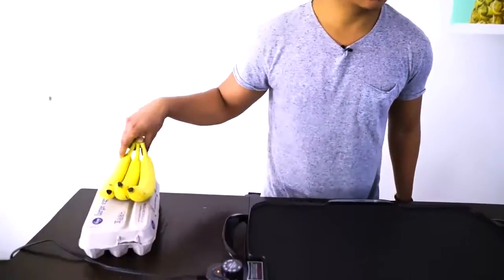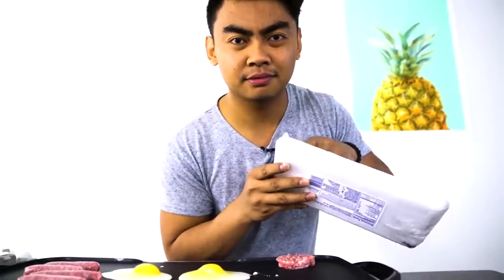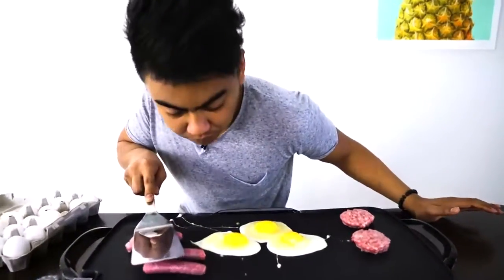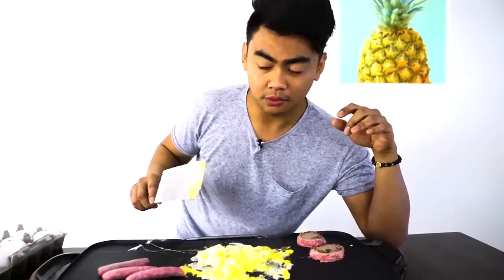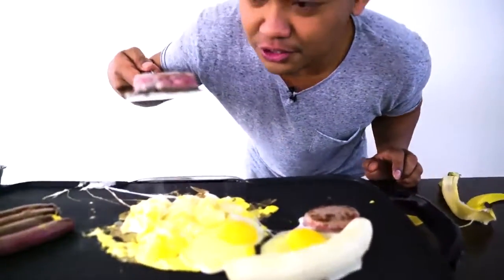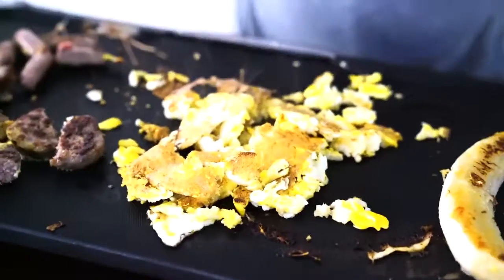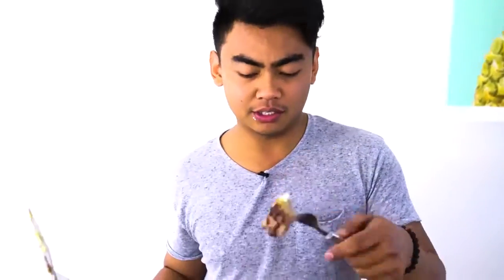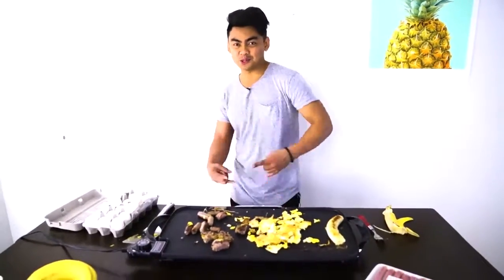GUAVA JUICE COOKS BREAKFAST EGGS AND SAUSAGE GRIDDLE MUBANG!